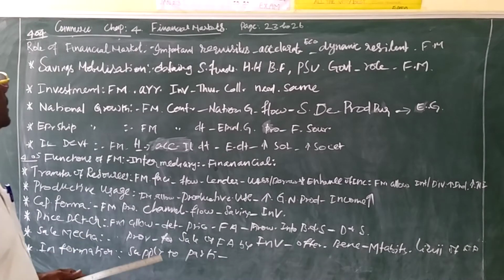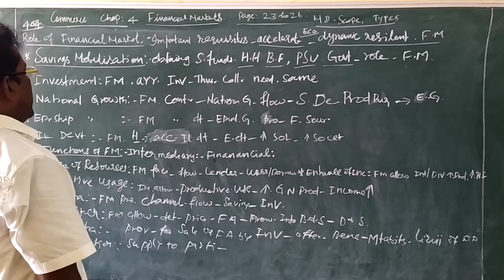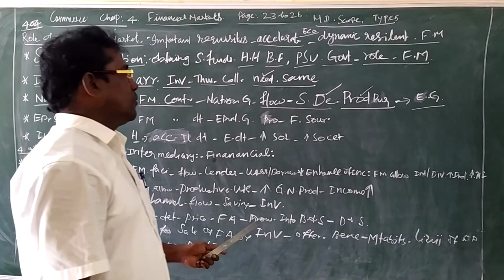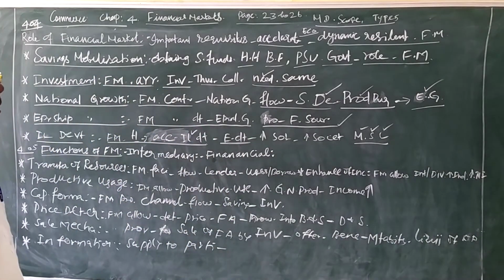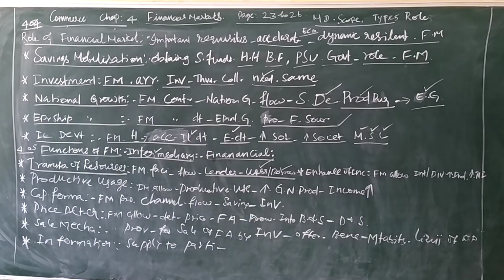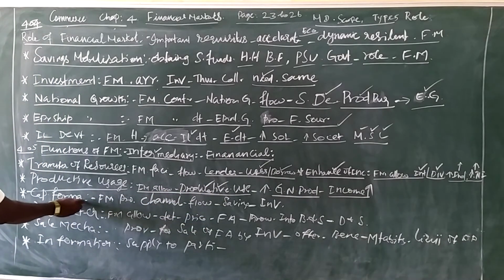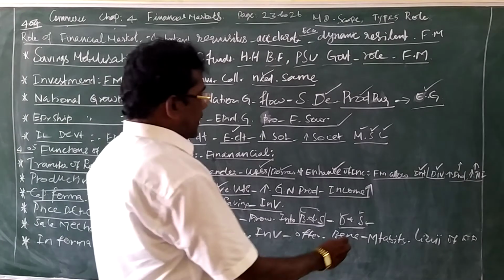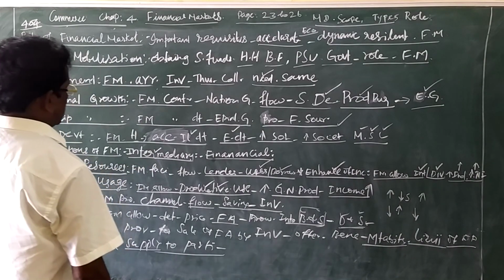cha 4 Finacial Markets 4